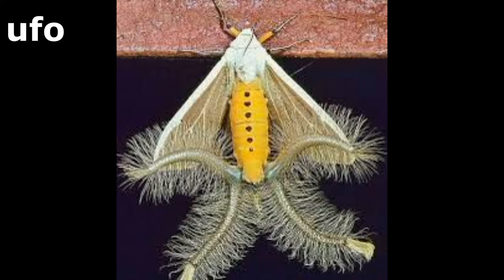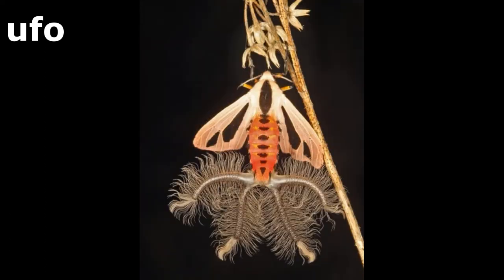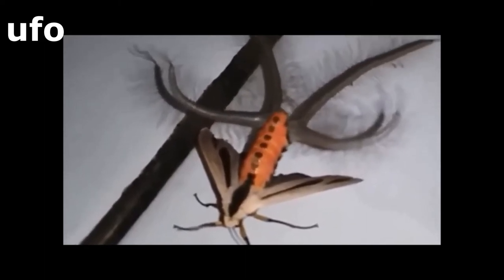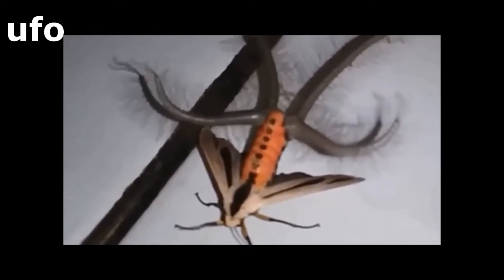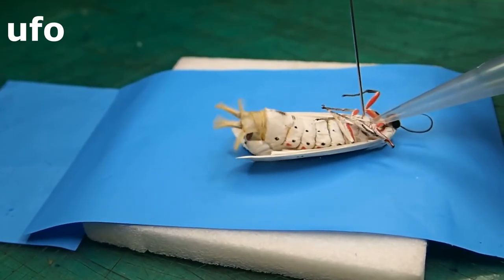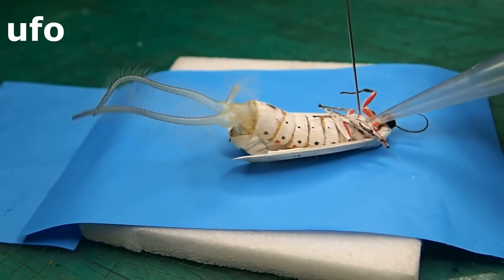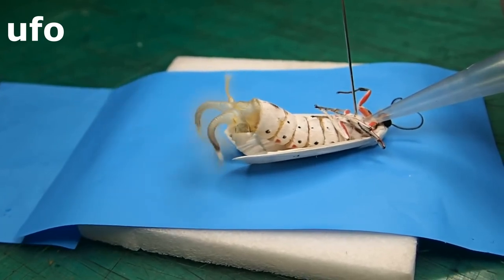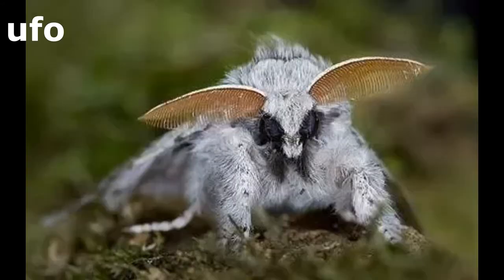alien insects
ufo in india, aliens in india, ufo india, ufo channel in india, aliens channel in india

moon, top ten, list, lists, top 5, top five, technology, science, caught, real, moon, planet, best, space, series, science fiction, proof, camera, truth,

strange, paranormal, Legend, horror, horror stories, supernatural, poltergeist, ghost, ghost detector, paranormal activity, haunted, real ghost, ghost hunters, ghost videos,  ghosts, Fantasma, Geist

light,object,sea creature,teleportation,portal,above,appearing,12th Planet nibiru , Planet X,alien,Mexico City,spotted, Shapeshifters,Reptilian,two suns,humanoid,Strange trumpet sounds